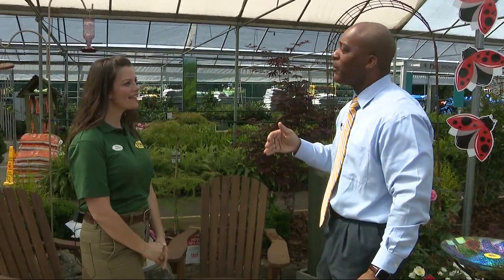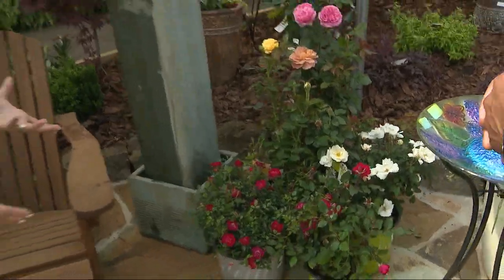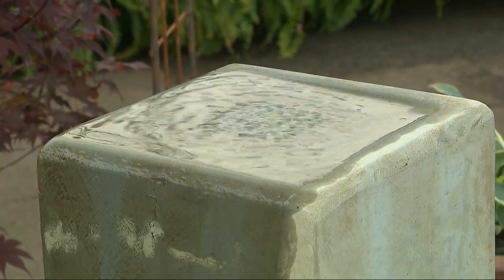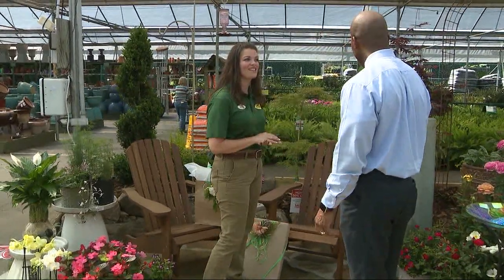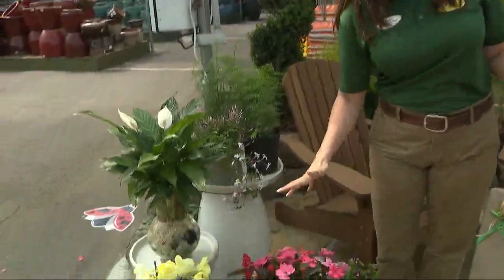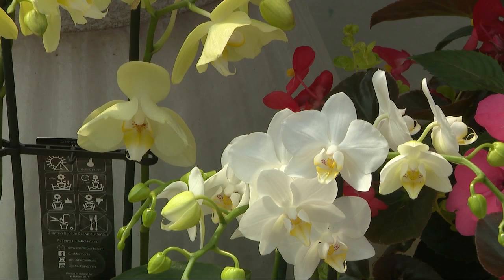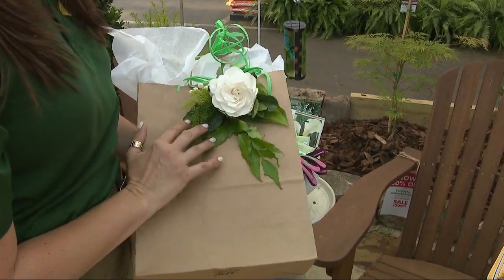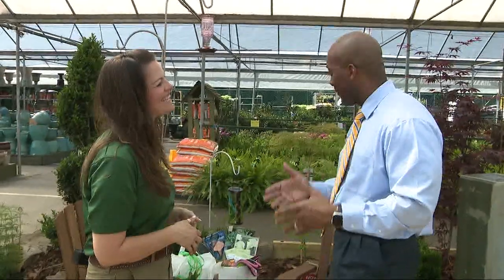Mother's Day gifts from the garden with Pike Nurseries and Ron Gant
Mother's Day gifts from the garden with Pike Nurseries and Good Day Atlanta's Ron Gant.  Certified plant professional and floral designer, Mara Ammons says instead of cut flowers that only a few days, plant roses that will bloom again for years to come. For more information of Pike Nurseries visit their